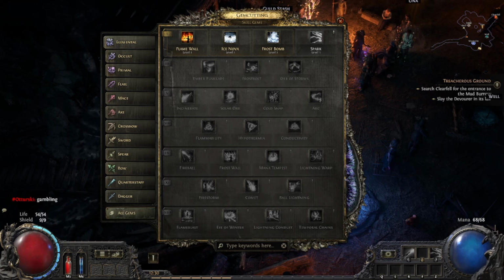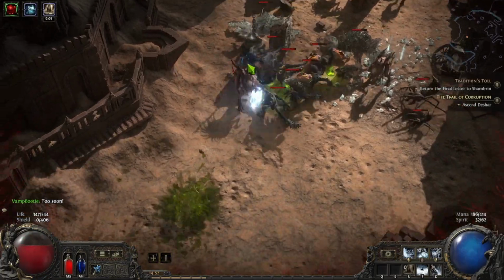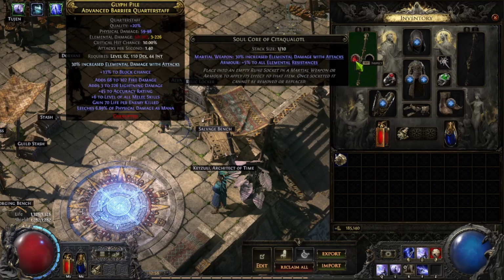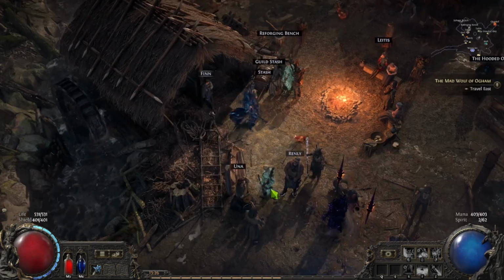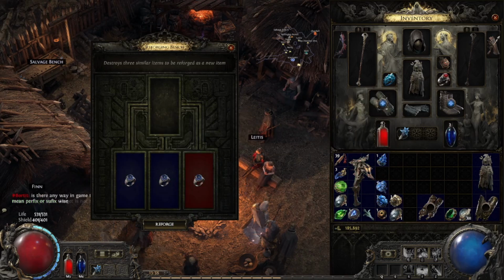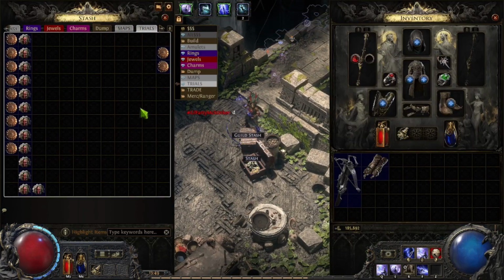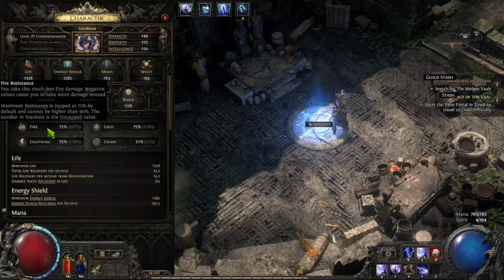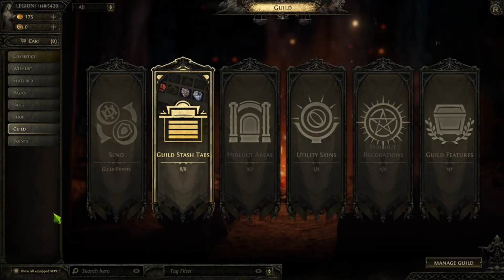Path of Exile 2: Beginners Guide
Hey Everyone, I hope you get some value out of this video, I worked pretty hard on it and had some setbacks on the editing (accidentally deleted the voiceover for about half of it. oops)